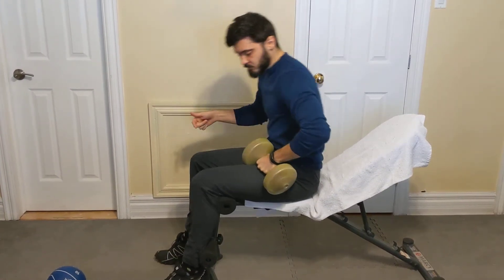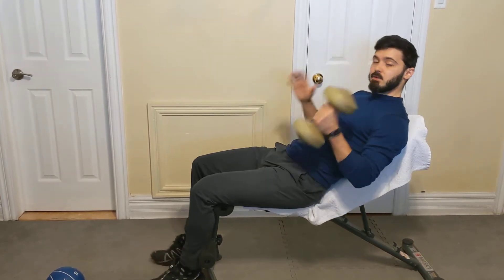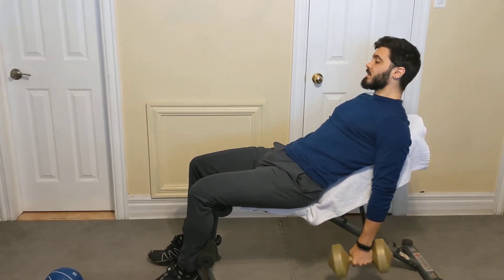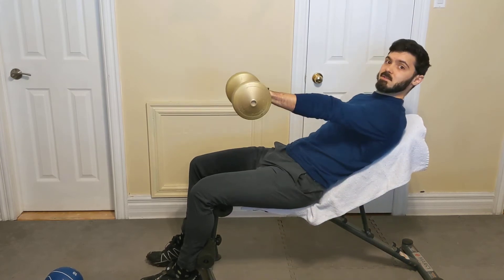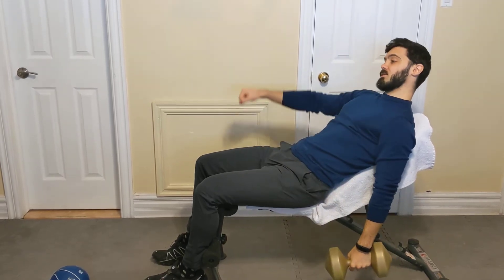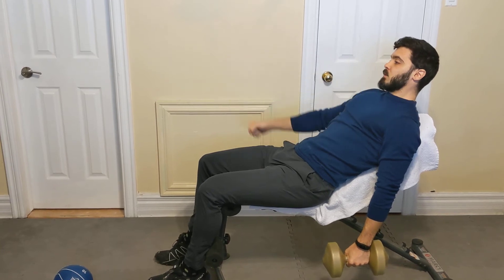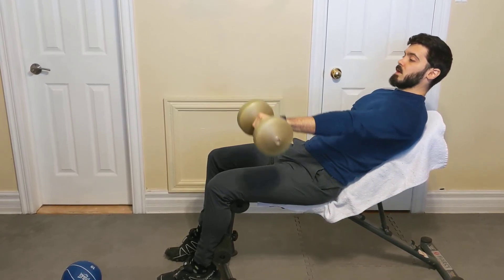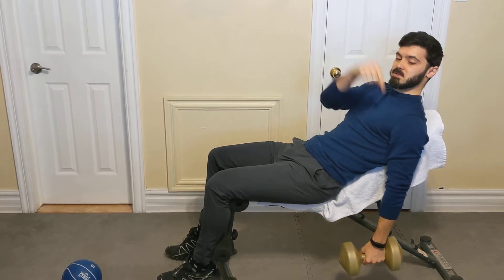Alternating incline front raise